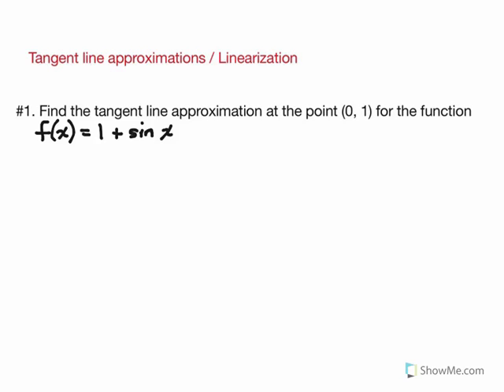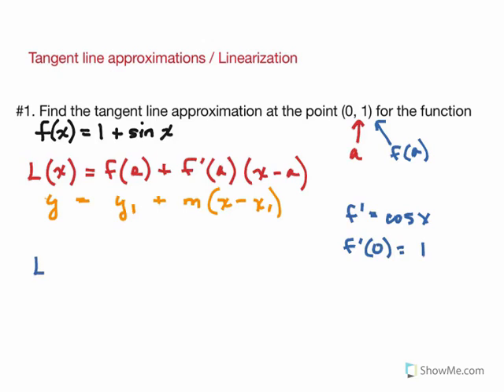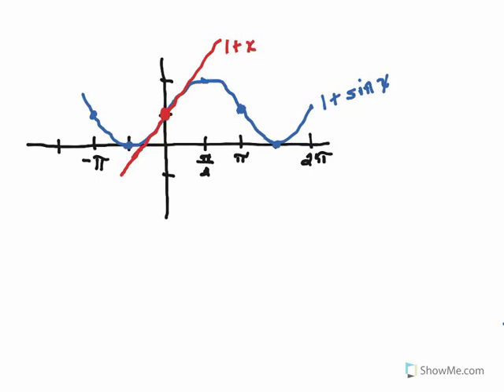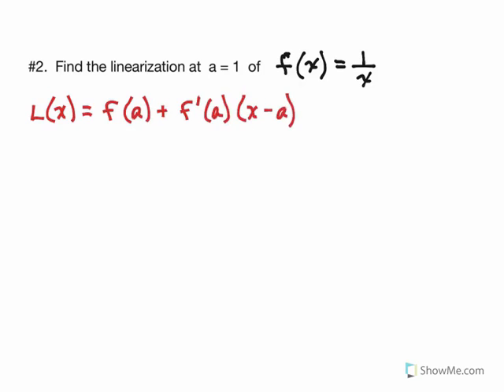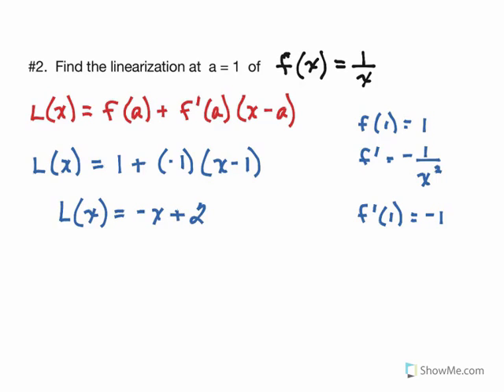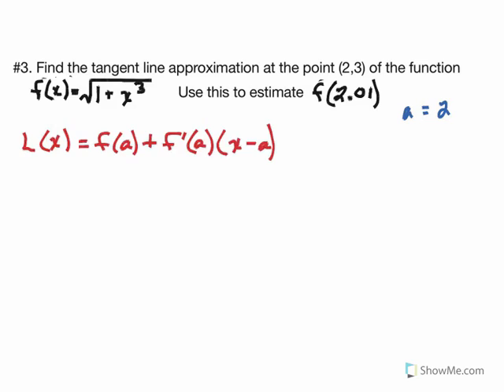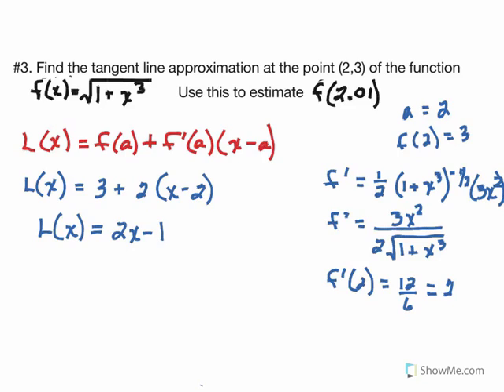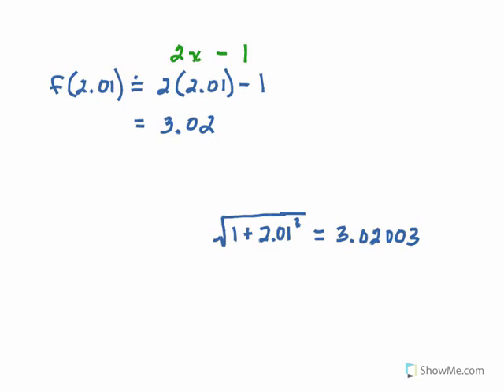Tangent line approximations and Linearization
Three worked examples of how to find the linearization (tangent line approximation) of a function at a designated point.